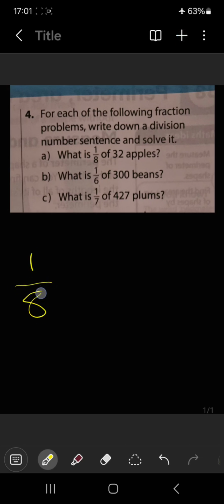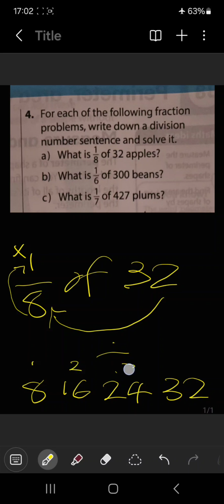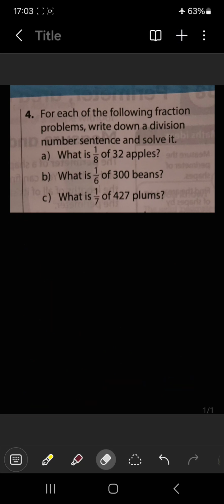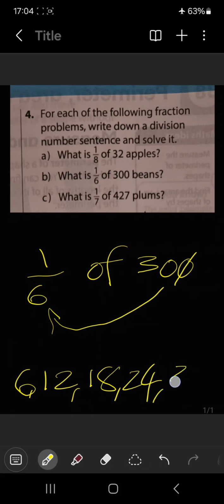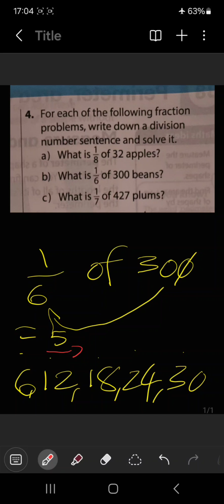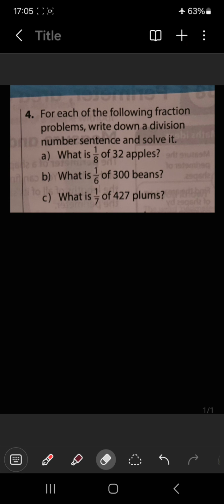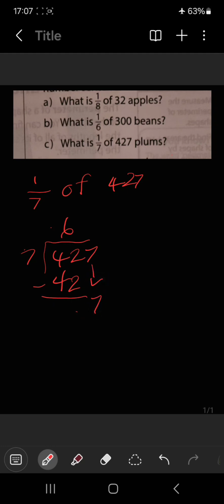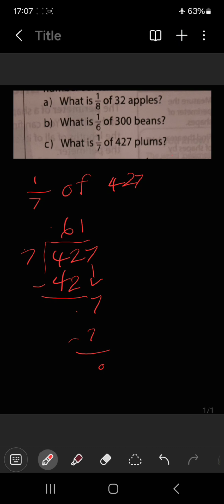Finding a fraction of a group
Resources used: Mathematics Platinum textbook pg. 181
Notes app on Samsung Galaxy S23

Intro and outro song - Kendrick Lamar Not Like Us - Instrumental